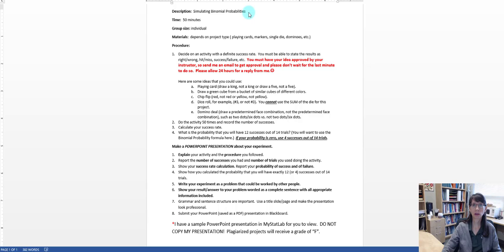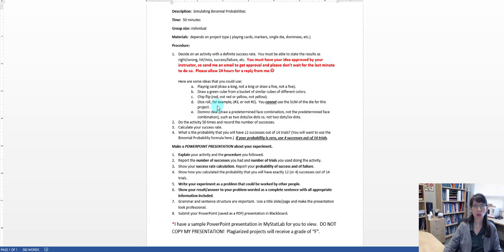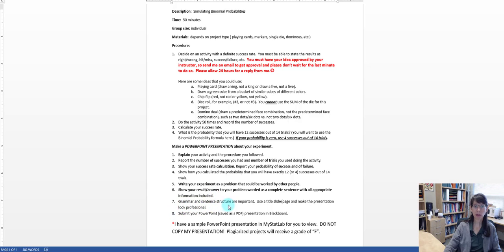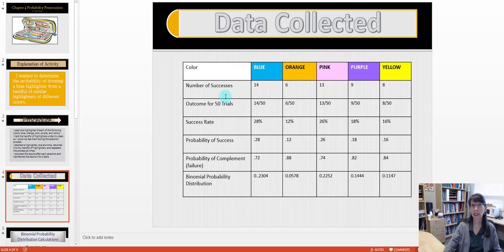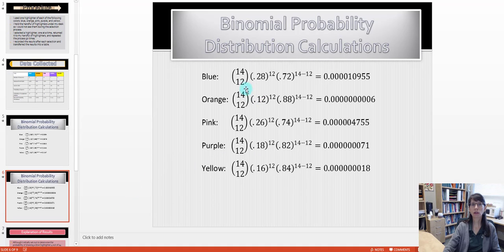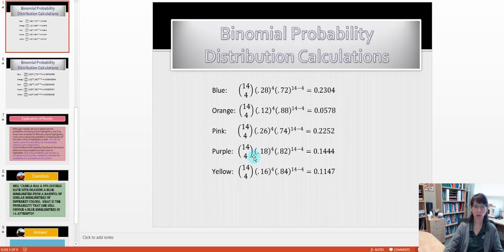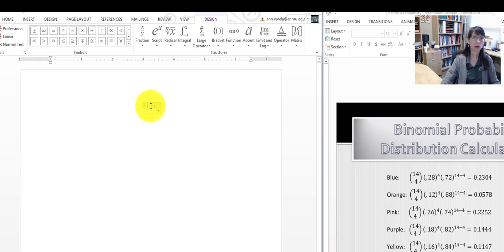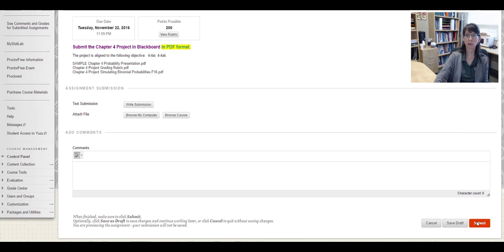Chapter 4 Project Tutorial